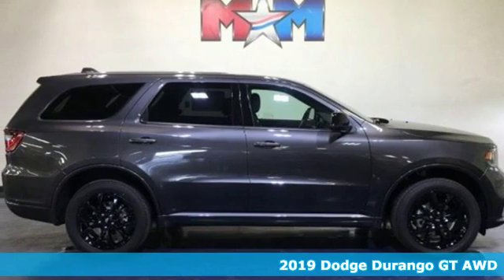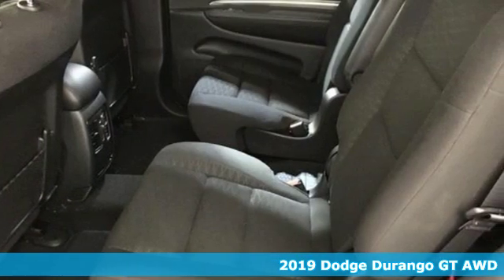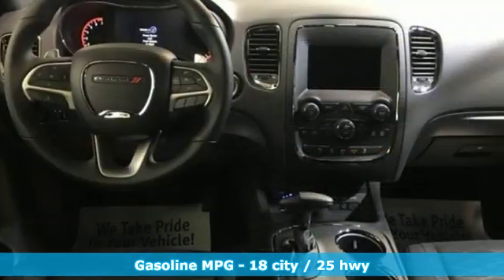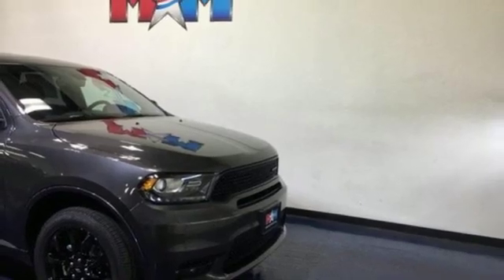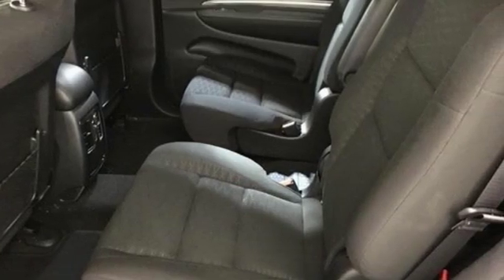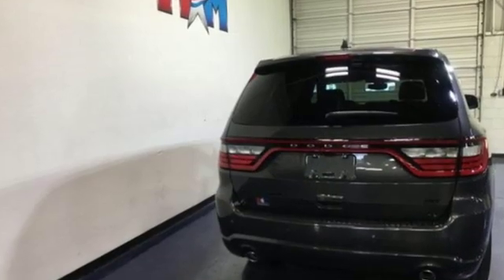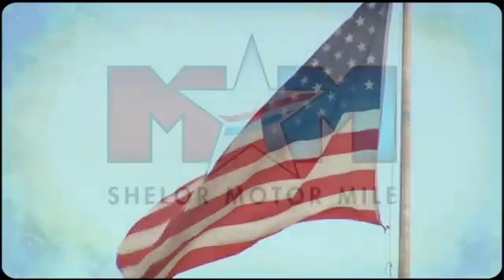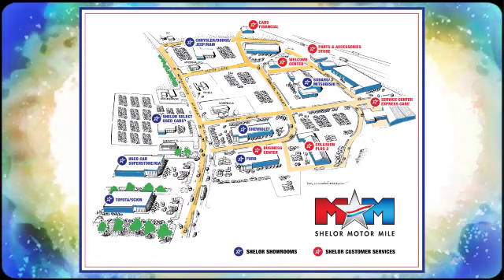New 2019 Dodge Durango Christiansburg VA Blacksburg, VA DC190724 - SOLD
Year: 2019
Make: Dodge
Model: Durango
Trim: GT AWD
Engine: 3.6L V6 Cylinder Engine
Transmission: 8-Speed A/T
Color: Granite Clear Coat
Stock #: DC190724
VIN: 1C4RDJDG5KC739083
3rd Row Seat, Keyless Start, Onboard Communications System, Smart Device Integration, Dual Zone A/C, iPod/MP3 Input, ENGINE: 3.6L V6 24V VVT UPG I W/ESS. Granite Clear Coat exterior, GT trim. FUEL EFFICIENT 25 MPG Hwy/18 MPG City! AND MORE!br /br /KEY FEATURES INCLUDEbr /Third Row Seat, All Wheel Drive, Rear Air, Back-Up Camera, iPod/MP3 Input, Onboard Communications System, Keyless Start, Dual Zone A/C, Smart Device Integration. Rear Spoiler, MP3 Player, Satellite Radio, Privacy Glass, Keyless Entry. br /br /OPTION PACKAGESbr /2ND ROW FOLD/TUMBLE CAPTAIN CHAIRS 2nd Row Mini Console w/Cupholders, 2nd Row Seat Mounted Inboard Armrests, 6 Passenger Seating, 3rd Row Floor Mat & Mini Console, BLACKTOP PACKAGE Wheels: 20 x 8.0 High Gloss Black Aluminum, GT Gloss Black Badging, Gloss Black Badges, Gloss Black Exterior Mirrors, ENGINE: 3.6L V6 24V VVT UPG I W/ESS (STD), TRANSMISSION: 8-SPEED AUTOMATIC (850RE) (STD). br /br /EXPERTS RAVEbr /It's a pleasant place inside the 2019 Durango, with an air about it that seems higher in quality than most rivals. -KBB.com. Great Gas Mileage: 25 MPG Hwy. br /br /WHO WE AREbr /At Shelor Motor Mile we have a price and payment to fit any budget. Our big selection means even bigger savings! Need extra spending money? Shelor wants your vehicle, and we're paying top dollar! br /br /Tax DMV Fees & $597 processing fee are not included in vehicle prices shown and must be paid by the purchaser. Vehicle information is based off standard equipment and may vary from vehicle to vehicle. Call or email for complete vehicle specific informatiobr / Chevrolet Ford Chrysler Dodge Jeep & Ram prices include current factory rebates and incentives some of which may require financing through the manufacturer and/or the customer must own/trade a certain make of vehicle. Residency restrictions apply see dealer for details and restrictions. All pricing and details are believed to be accurate but we do not warrant or guarantee such accuracy. The prices shown above may vary from region to region as will incentives and are subject to change.